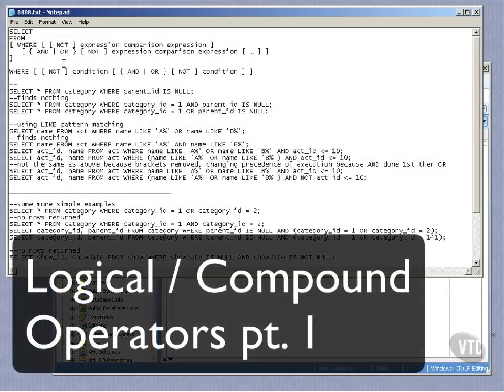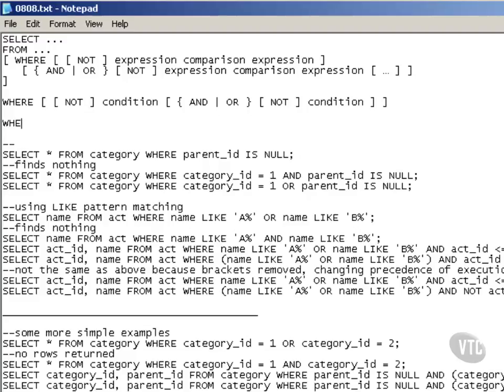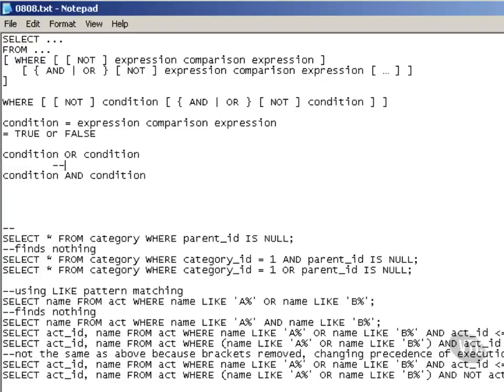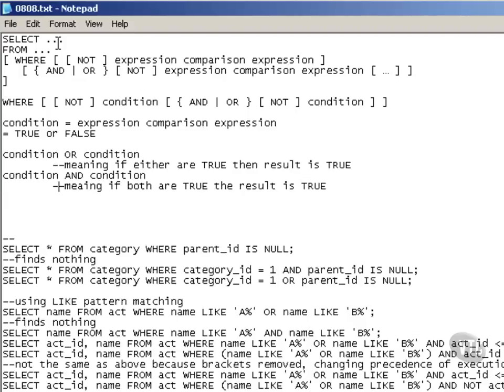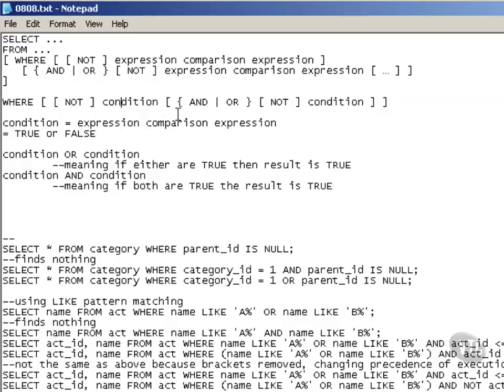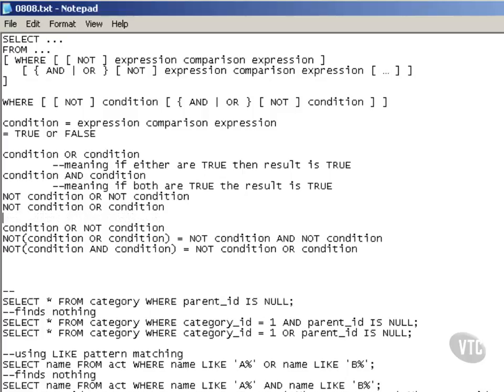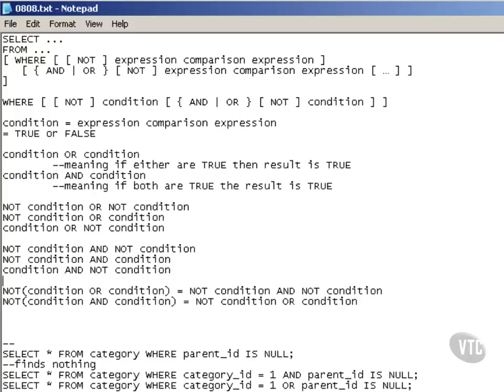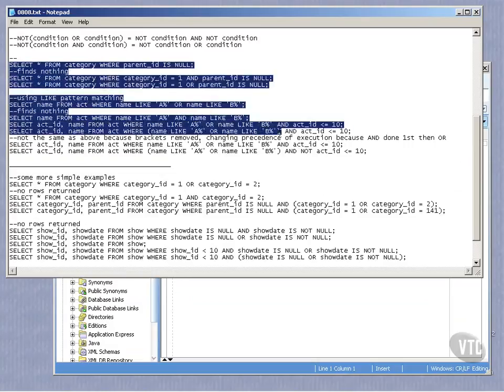84 Logical Compound Operators pt 1